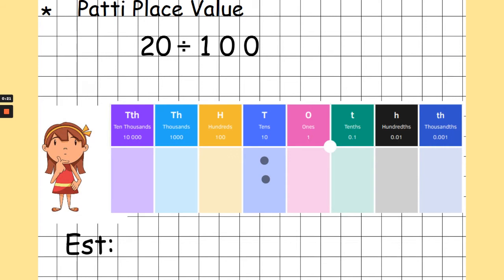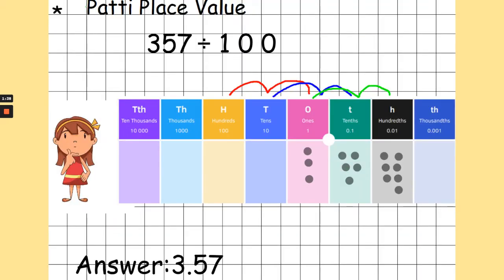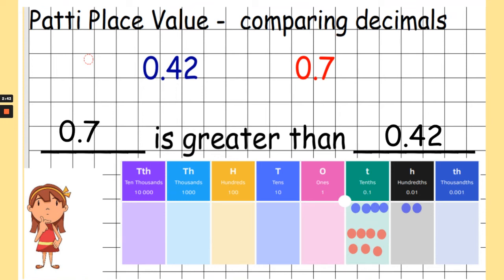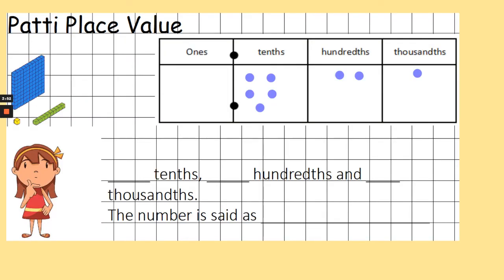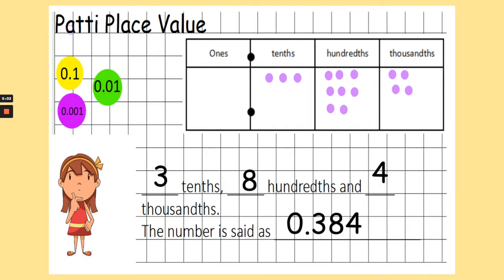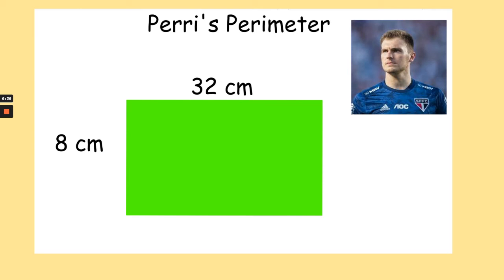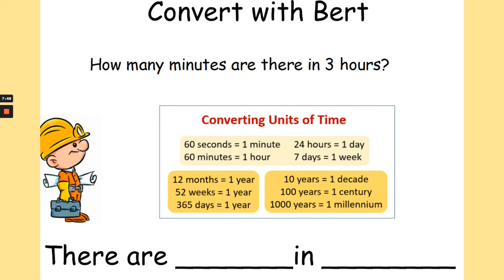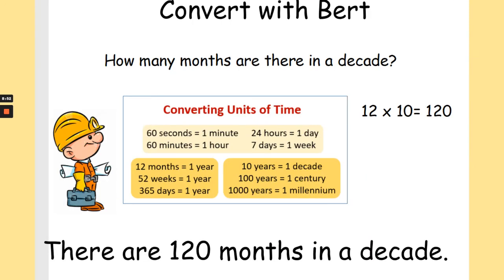Year 5 Maths Meeting 3